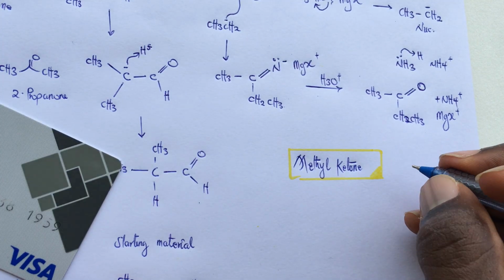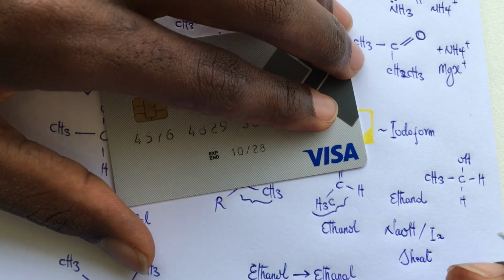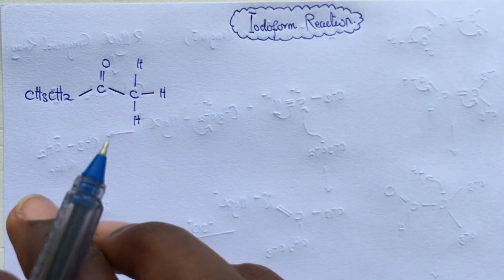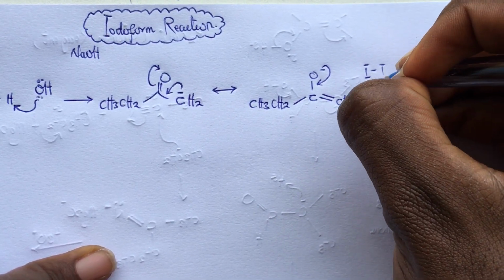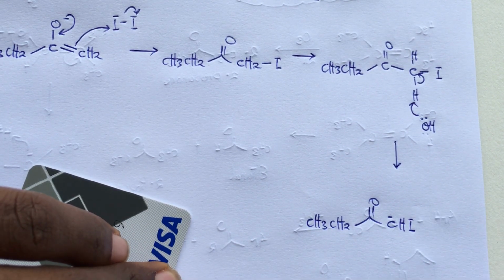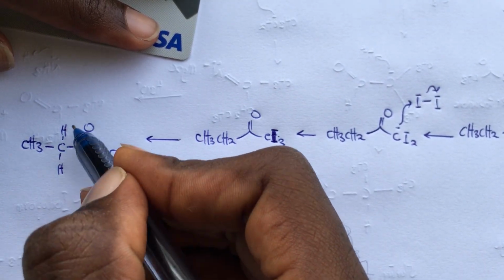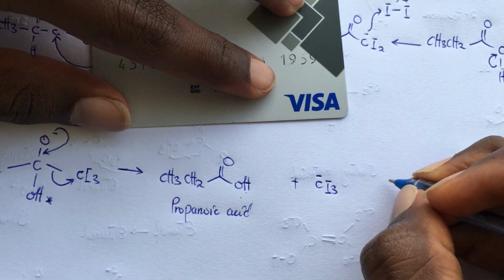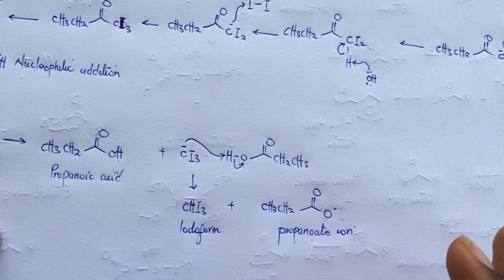Methyl Ketones and Reactions(Iodoform reaction or test)